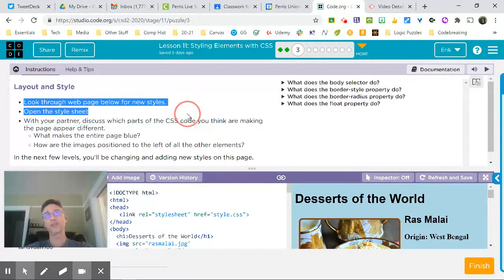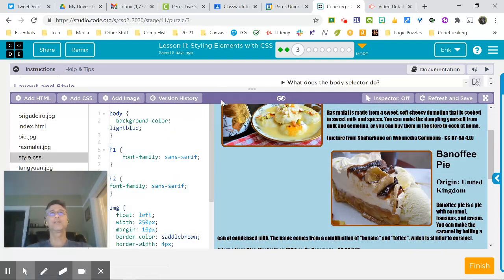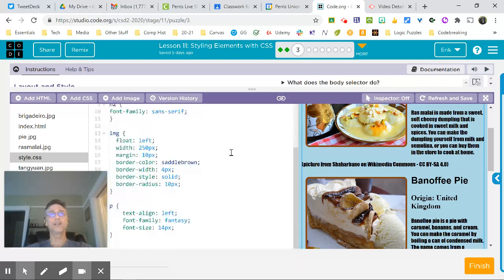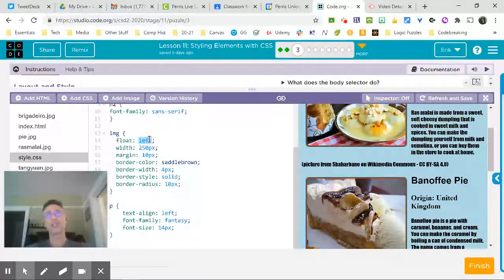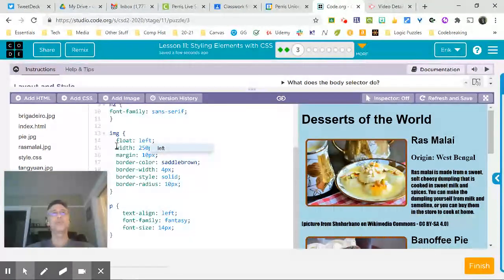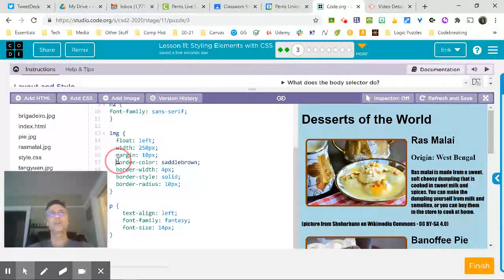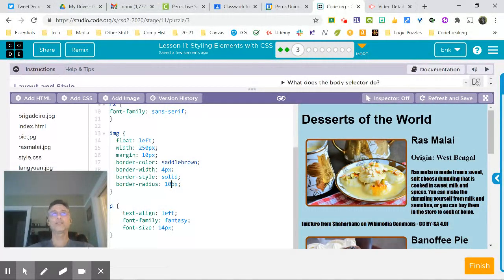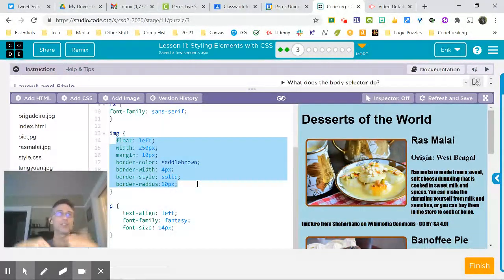HTML Lesson 11 - Level 2